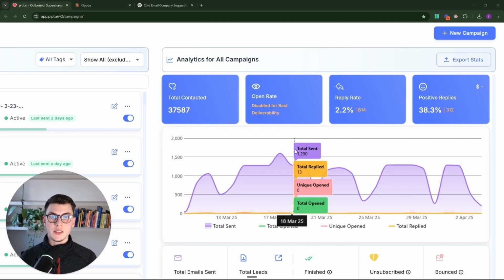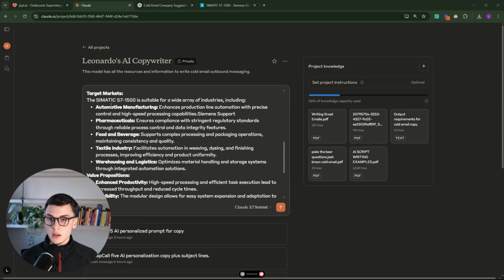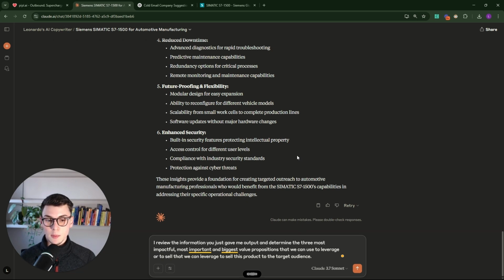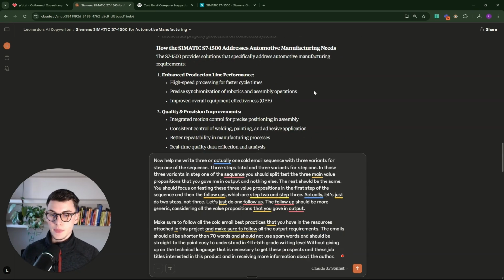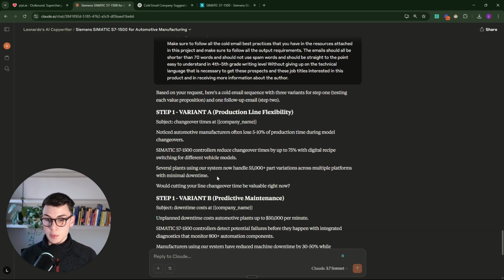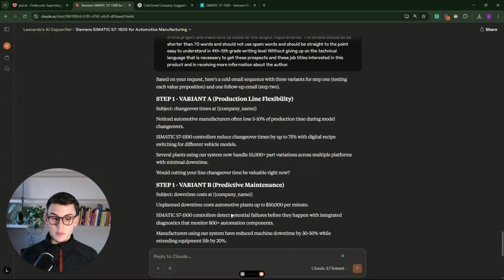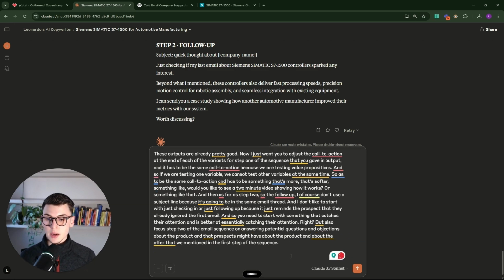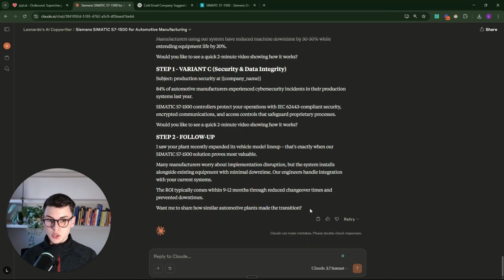How Claude AI Gets Me 300 Leads per Month - Beanstalk Consulting - Leonardo Sdraulig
Chapters:
0:00 Intro
1:00 Offer research
2:18 ICP research
4:49 Claude AI copywriting

How Claude AI Gets Me 300 Leads per Month

In this video I walk you through exactly how to write insanely high-converting cold email scripts that are generating me 300+ quality leads per month.

I'm showing you my step-by-step process using Claude AI to create outbound messages that actually get responses.

We'll start by nailing your outreach strategy, digging into your target market, and understanding your product deeply.

Then I'll show you how to use Claude to craft killer scripts and tweak them based on cold email best practices.

Whether you're running SMMA outreach, building a SaaS GTM strategy, or just need more B2B lead leads  - this system works for EVERYTHING.

Perfect for anyone looking to improve their cold email marketing and outreach efforts.